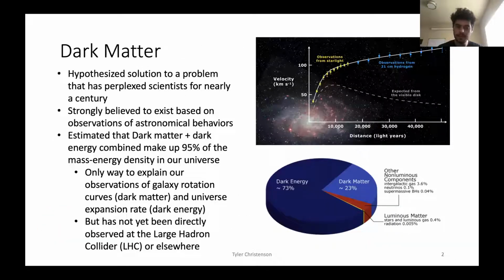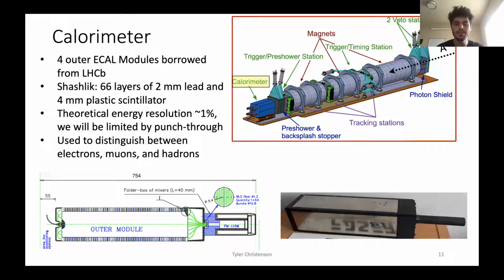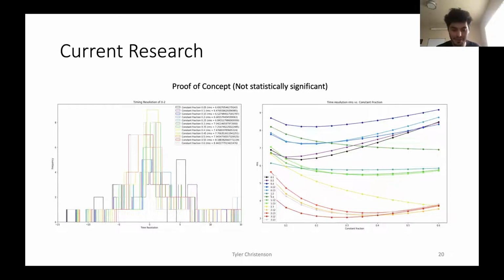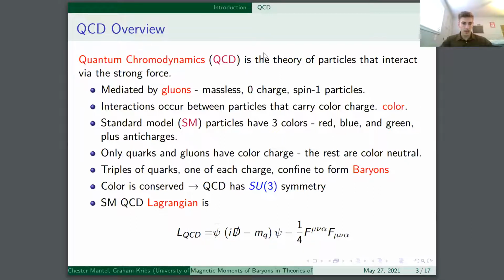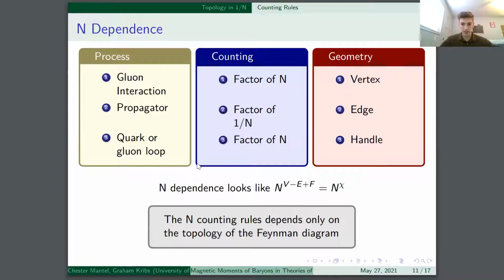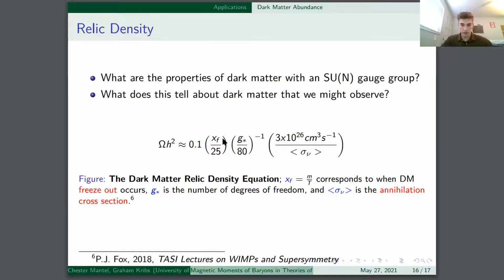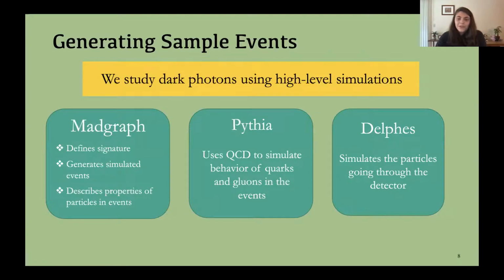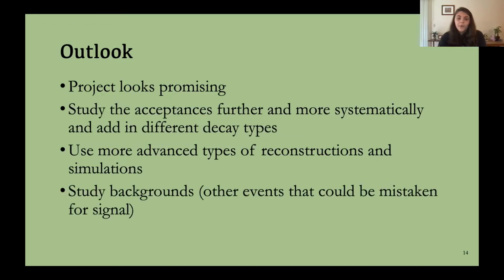Dark Matters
May 27, 2021 3:30 PM - 5:00 PM
Moderators: Laura Romer and Kenyon Plummer

Tyler Christenson - "An Affordable Search for Dark Matter -- The Forward Search Experiment in a Nutshell"
Chester Mantel - "Magnetic Moments of Baryons in Theories of Strongly Interacting Dark Matter"
Laura Nosler - "Sensitivity to Decays of Long-Lived Dark Photons at the International Linear Collider"